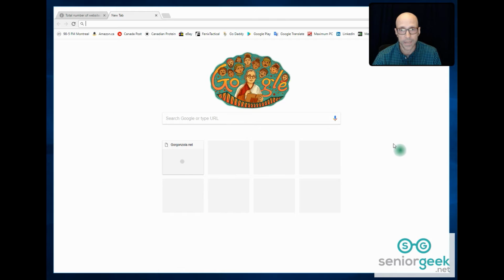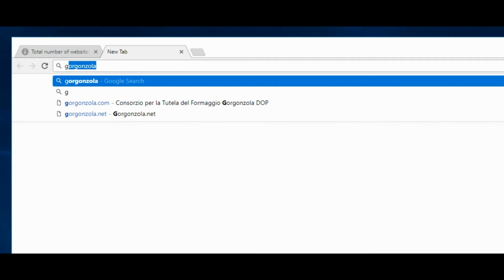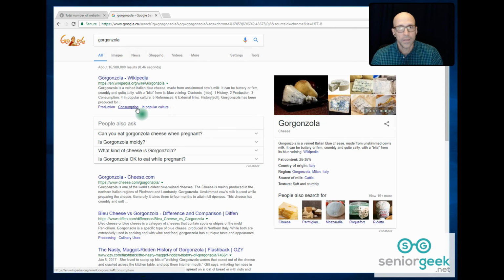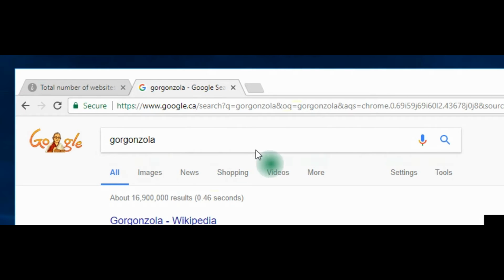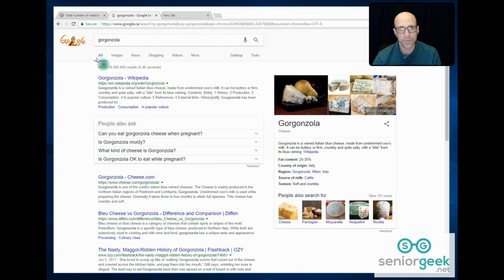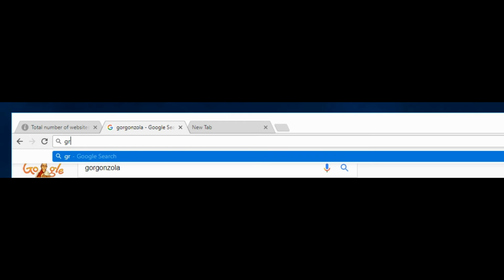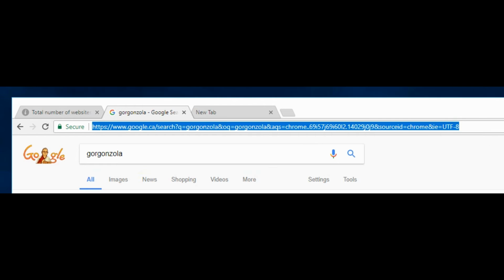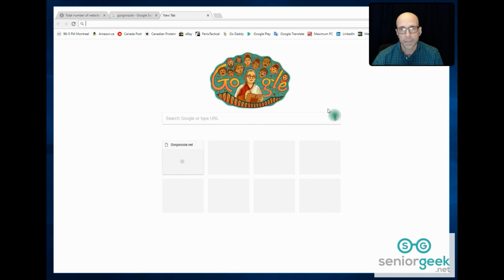Google Search Basics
First there is a search bar, then there is no search bar, then there is...